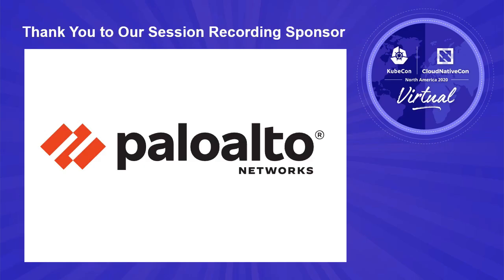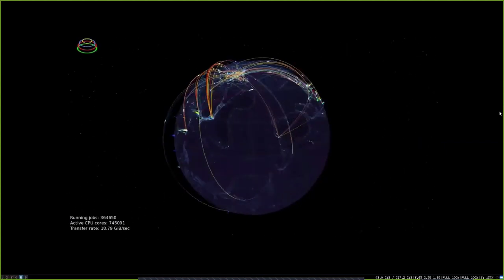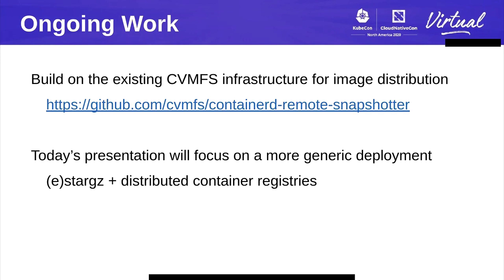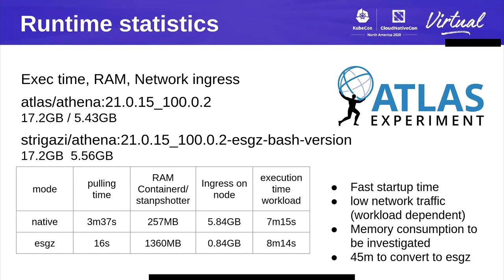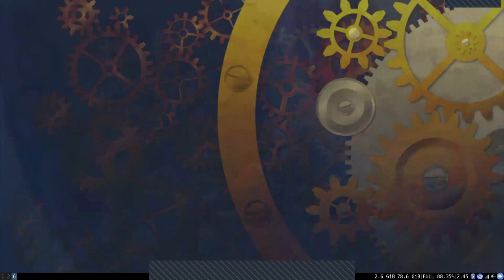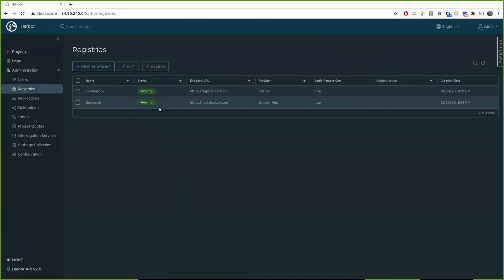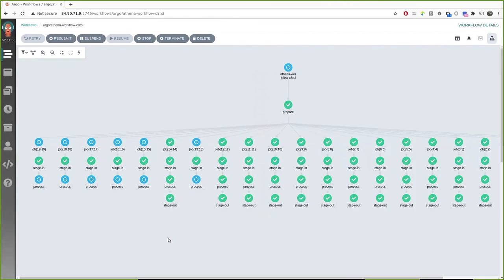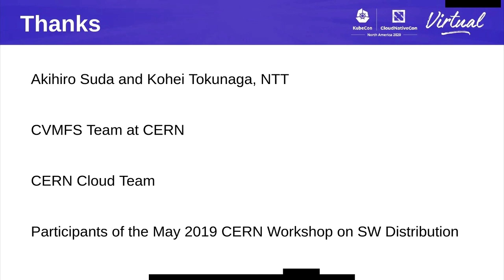Speeding Up Analysis Pipelines with Remote Container Images - Ricardo Rocha & Spyridon Trigazis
Speeding Up Analysis Pipelines with Remote Container Images - Ricardo Rocha & Spyridon Trigazis, CERN

Containers have taken a key role in the daily life of physicists at CERN, helping with packaging and sharing code as well as ensuring analysis reproducibility. This session will describe how processes have been adapted to containerize software releases of tens of gigabytes, and how they're used to process hundreds of petabytes of new data every year. In particular, it will focus on how container images are distributed in a large network of connected sites across the world and show how lazy loading of container images using the containerd remote snapshotter has ensured a flat startup time under 6 seconds while dramatically reducing network traffic. A live demo will include a real physics analysis pipeline of hundreds of parallel jobs using the setup described above.